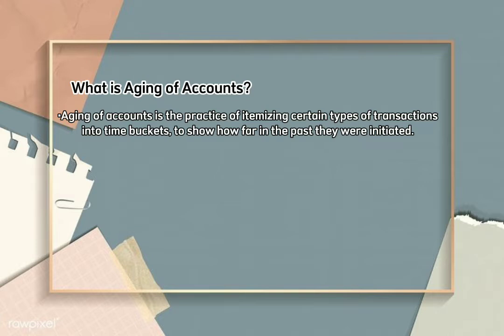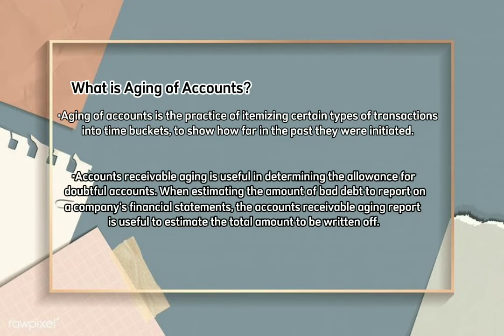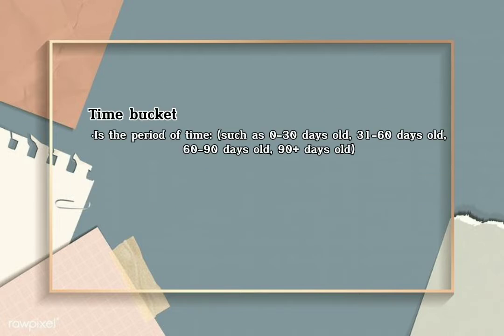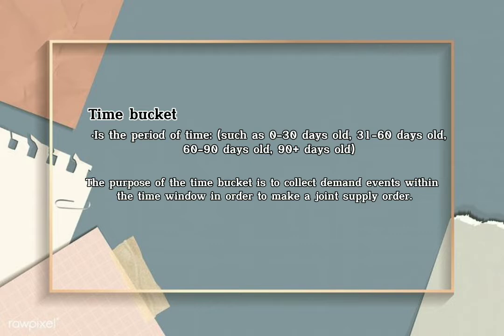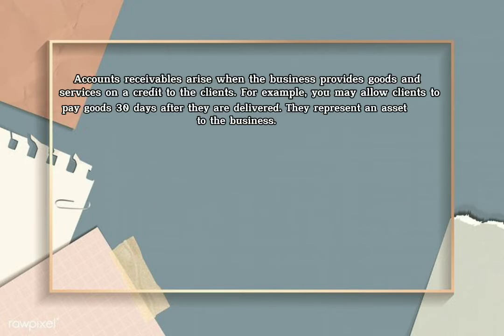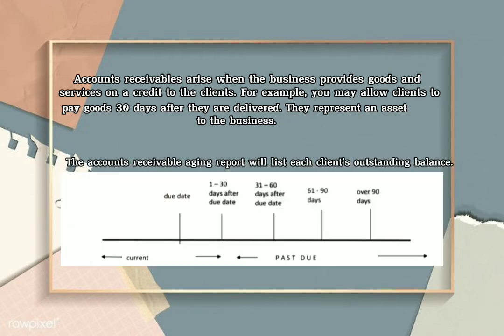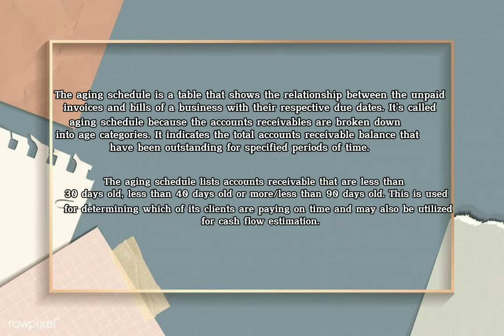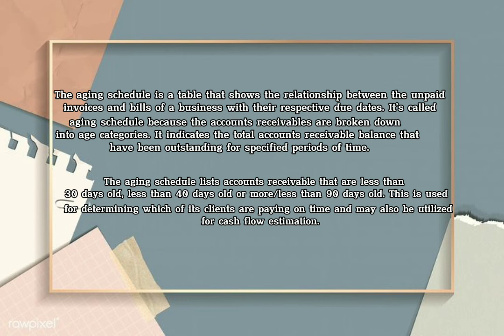ACCOUNT MANAGEMENT (Aging of Accounts)